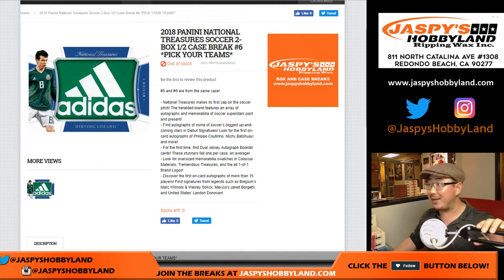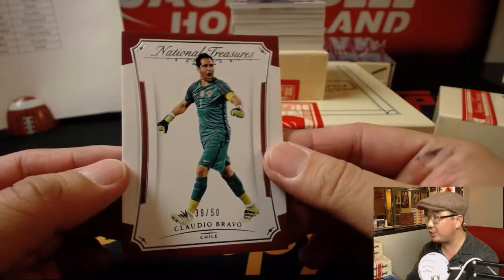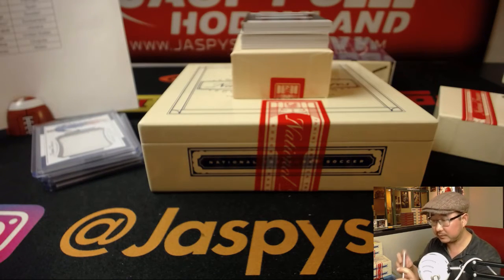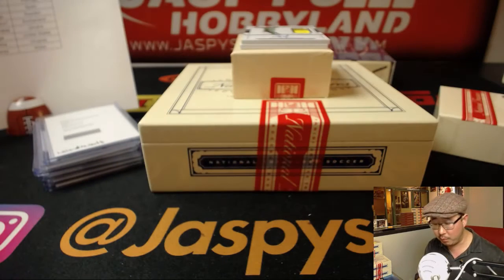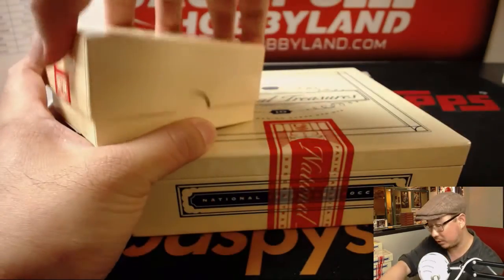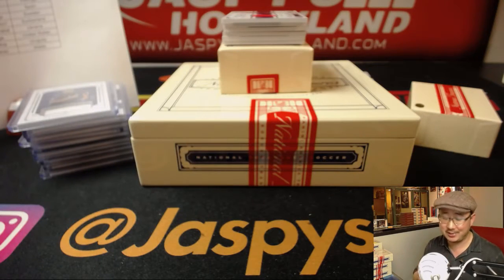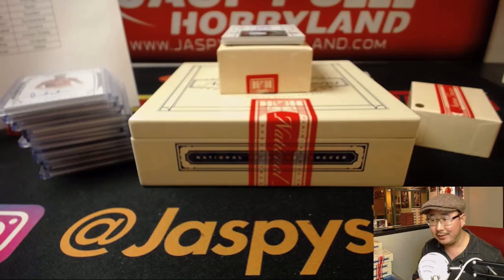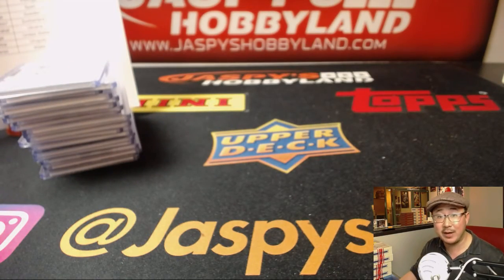Fr., 06/22/18 [2Box (1/2) PYT] #6 - 2018 Panini NATIONAL TREASURES Soccer (Football)